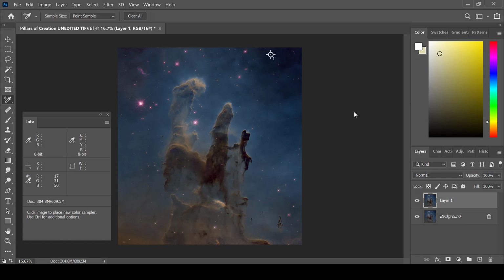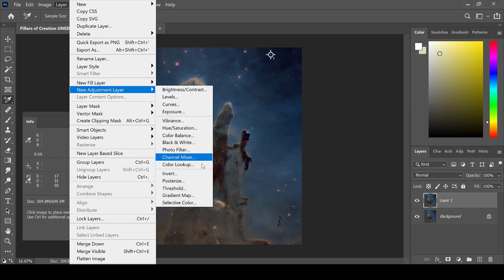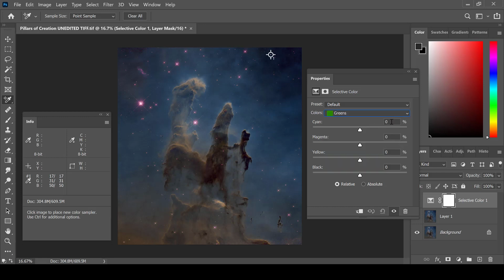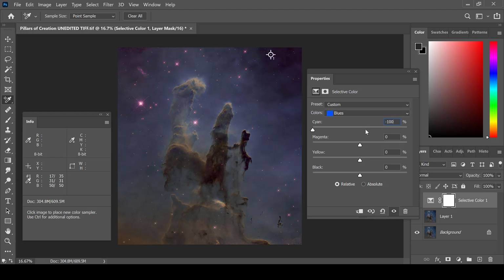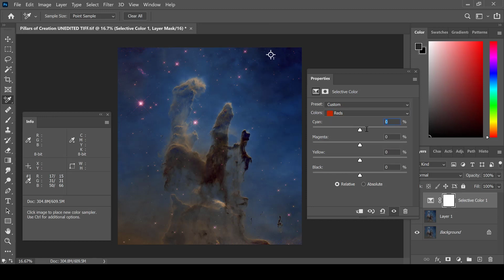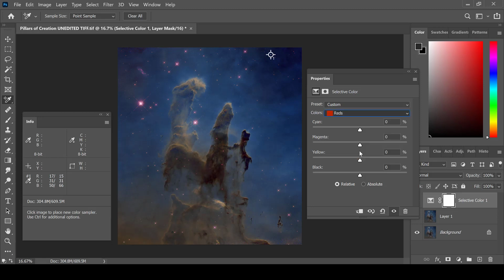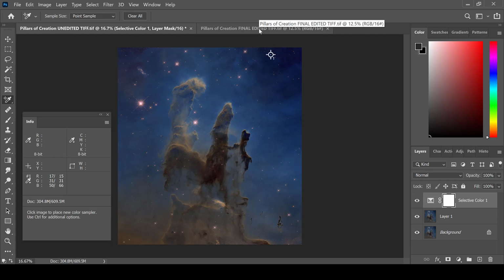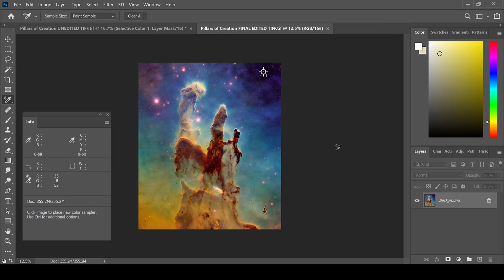How to use a Selective Color Adjustment for an Astrophotography Image in Photoshop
Using the Selective Color Layer Adjustment in Photoshop CC allows you to quickly and easily remove or enhance color in an astrophotography image. Changes can be done globally or locally to one area of the image. Colors that are in the image can be adjusted, colors not in the image won't show any changes when using selective color. This tutorial shows how to use selective color!

Image used is my own processed version of an image taken with the Hubble Space Telescope! Data can be found in the Hubble Legacy Archive